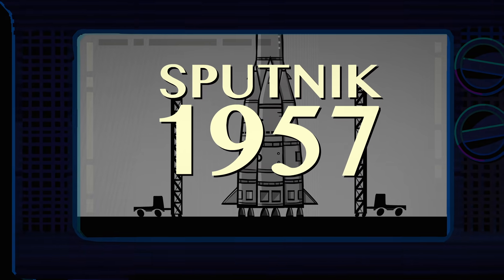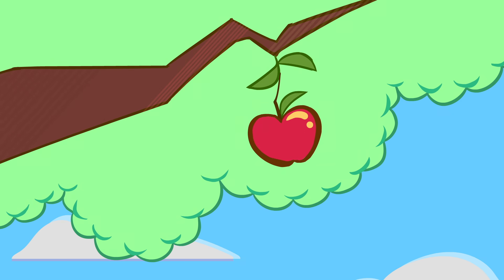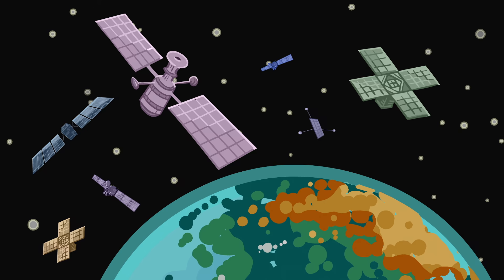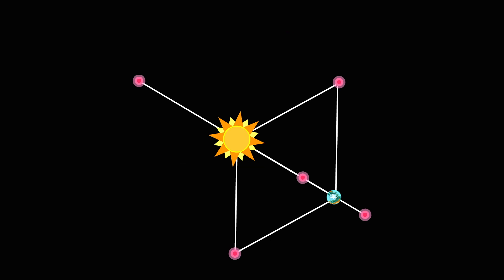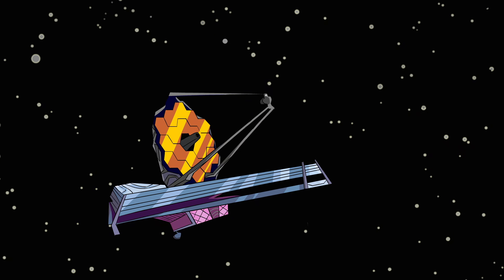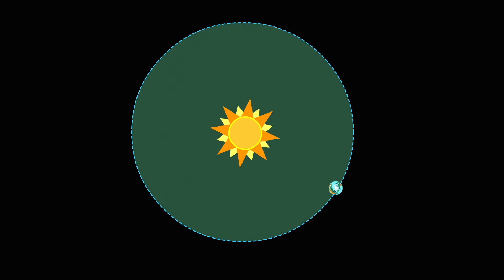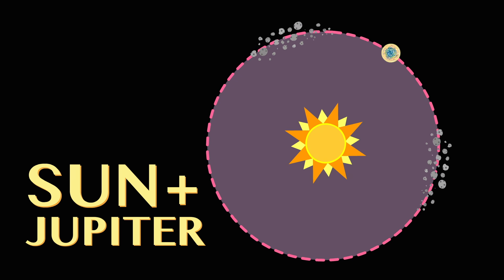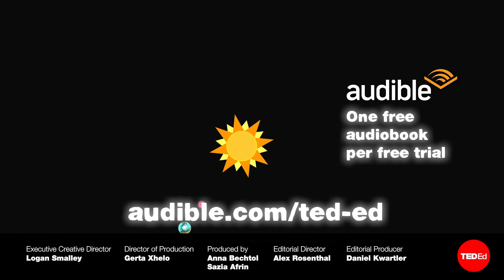Why is everyone fighting over these tiny spots of space? - Fabio Pacucci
Download a free audiobook version of “Project Hail Mary" and support TED-Ed's nonprofit mission

Since the 1950s, governments, companies, and researchers have been planting flags among the stars. But while it might seem like there’s plenty of room in space, some pieces of celestial real estate are more valuable than others. As far as human space exploration is concerned, Lagrange points may be the most important places in our solar system. So what exactly are they? Fabio Pacucci explains.

Lesson by Fabio Pacucci, directed by Tim Rauch.

This video made possible in collaboration with Audible

Thank you so much to our patrons for your support! Without you this video would not be possible!